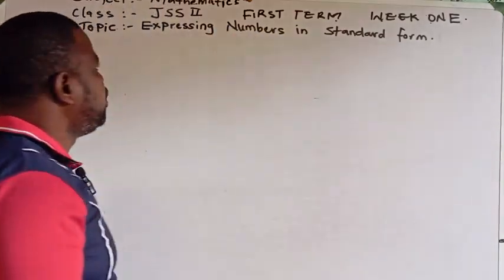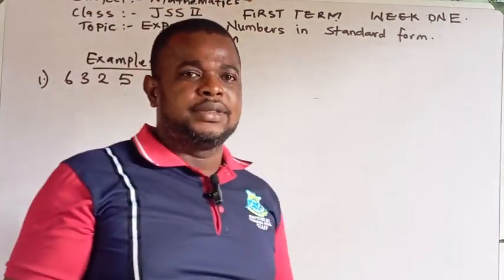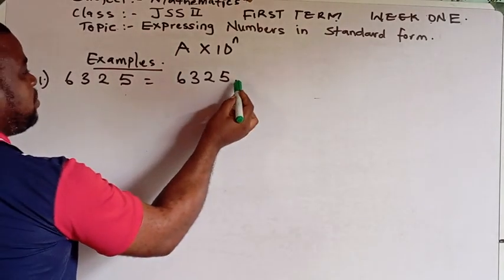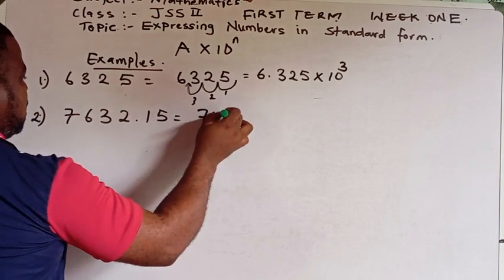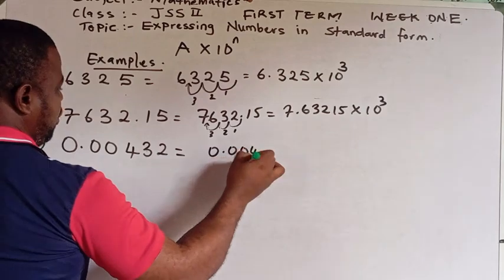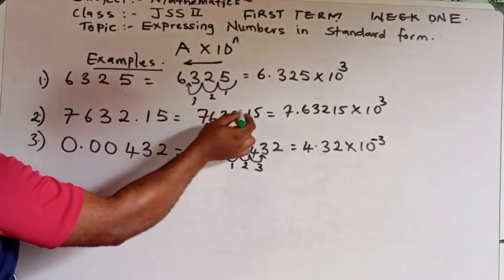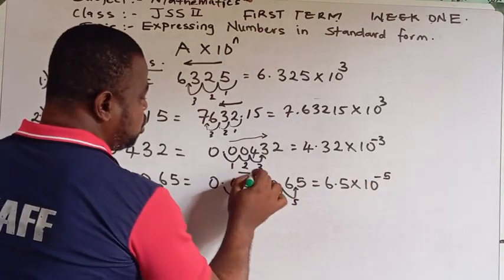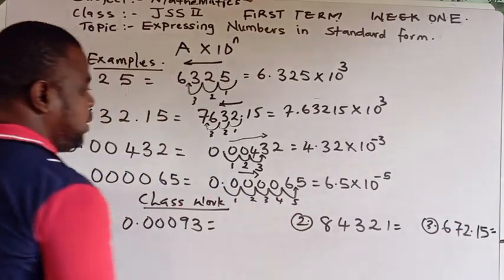Jss 2. First term week one. First class Expressing Numbers in standard form